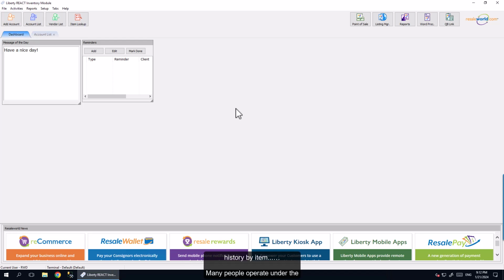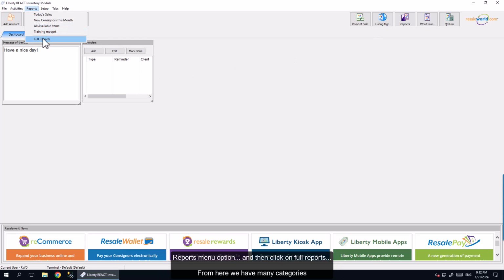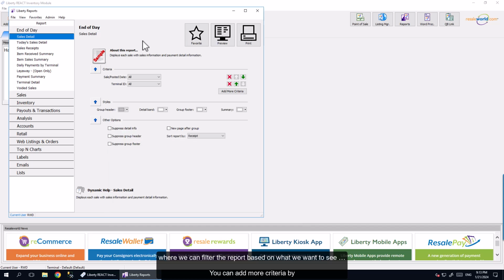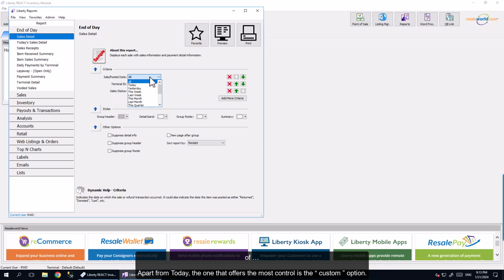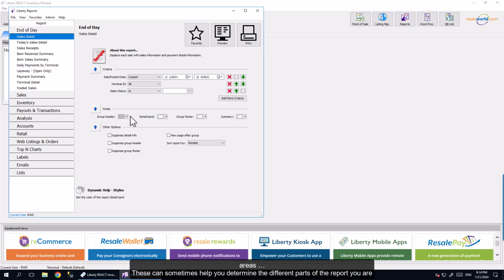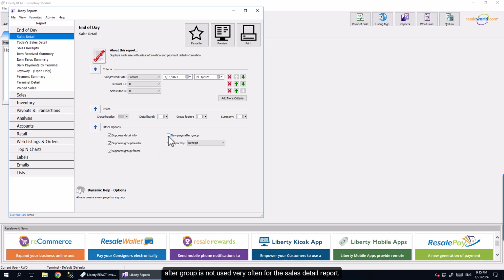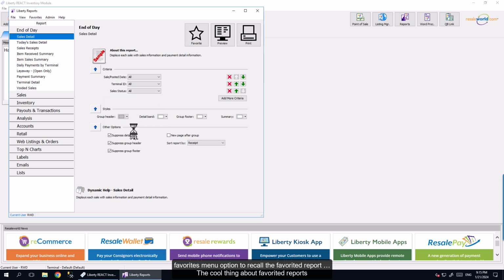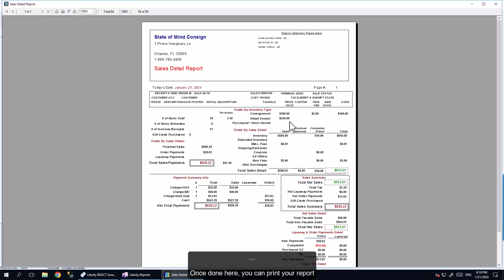How To Use The Liberty Reports module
Here's a video on how to use the Liberty Reports module.  We cover the different criteria controls that are available, along with how to favorite the reports the use the most.  This definitely can cut down on the time it takes to pull the reports you need, as you build a custom list the suits your store's needs.